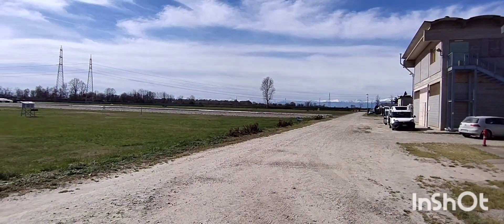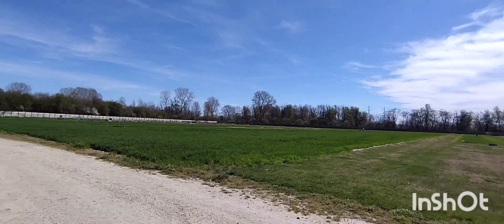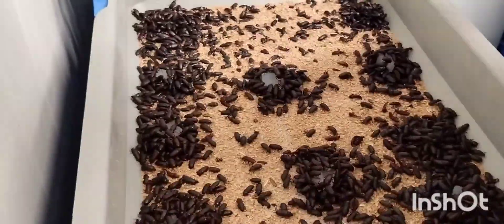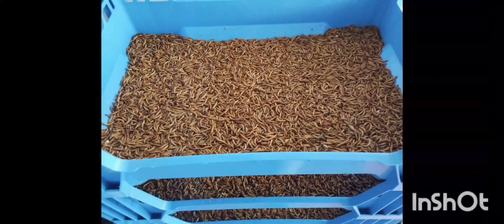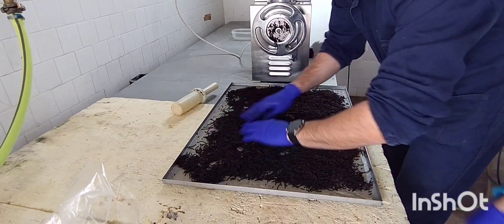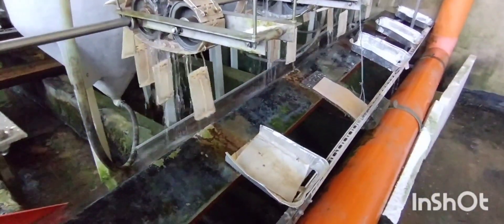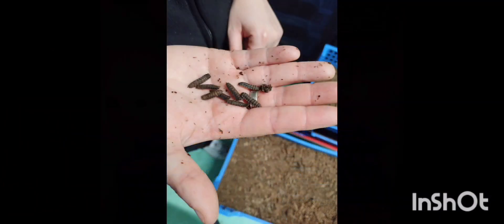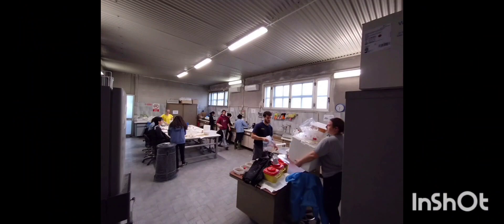AQUAEXCEL3.0's TTM program: HCMR x UoT